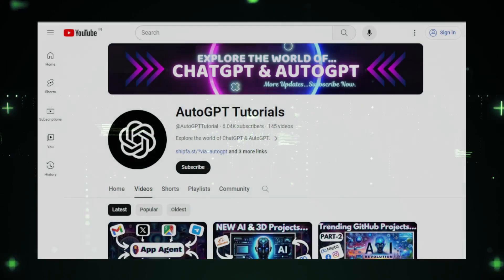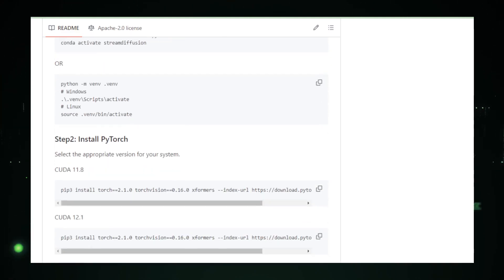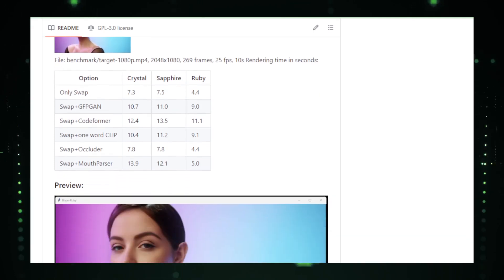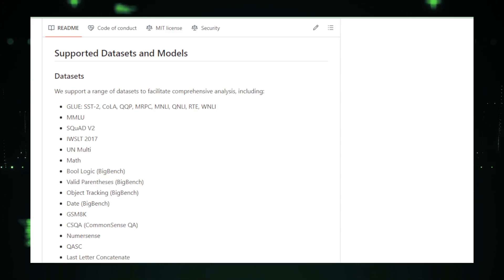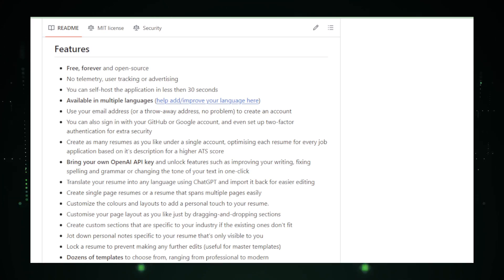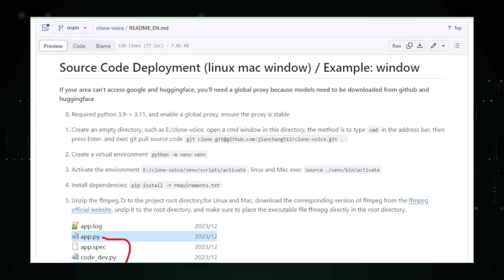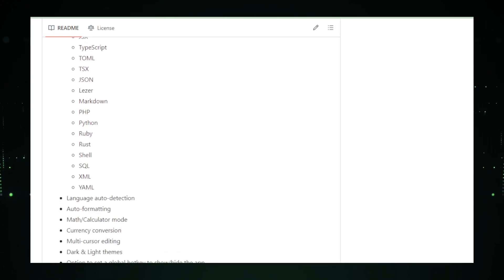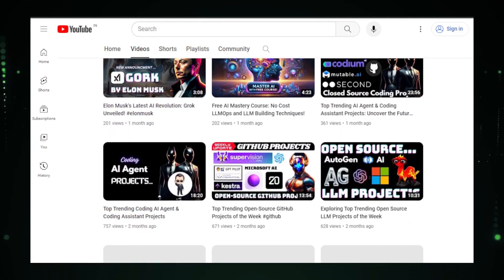Tech Marvels Unveiled: 6 Incredible AI Projects for Developers!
"Dive into the realm of cutting-edge technology with these 6 mind-blowing AI projects! From Reactive-Resume's smart CV building to the fascinating CV Voice Clone Tool, each project brings innovation to your fingertips. Which AI tool caught your eye? 🚀🤖